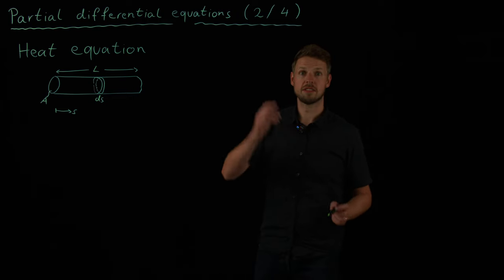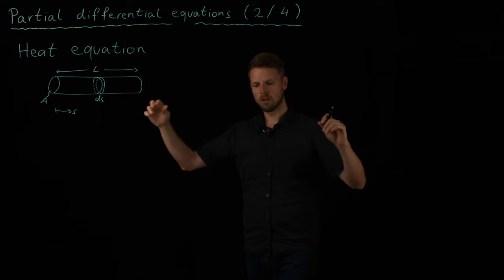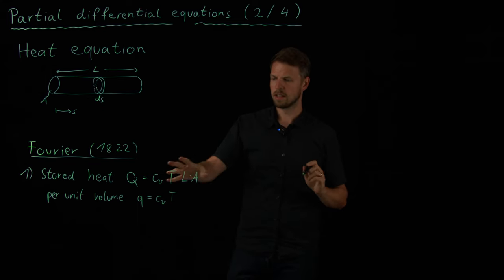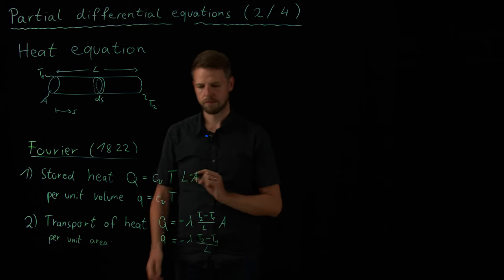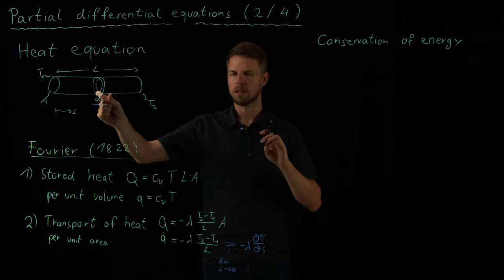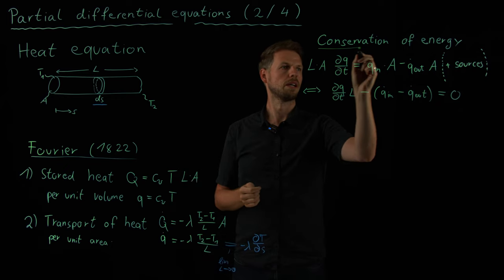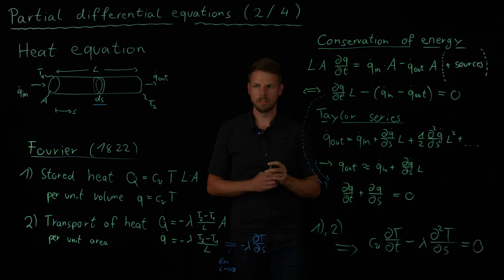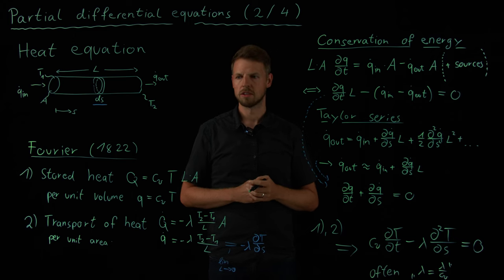Partial differential equations: Derivation of the heat equation (DS4DS 1.17)